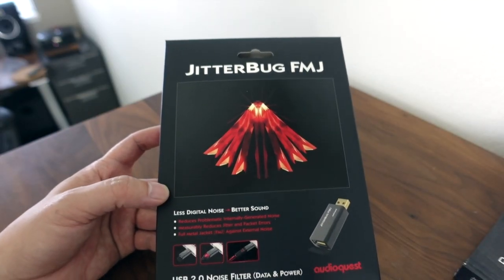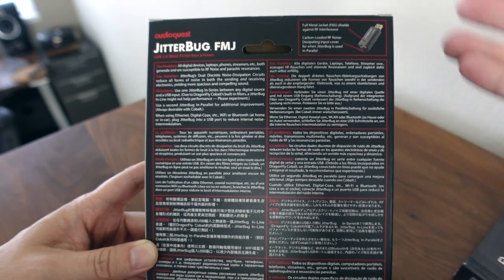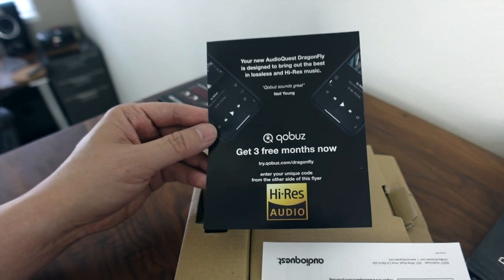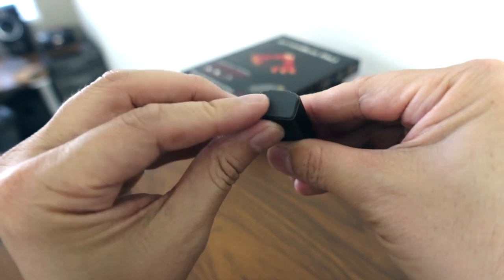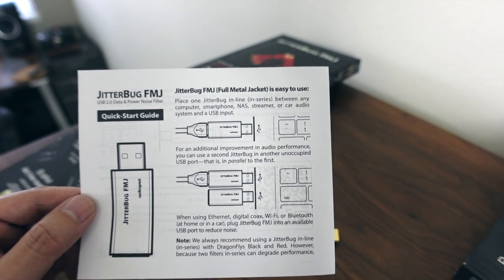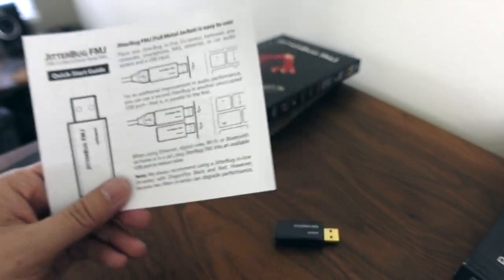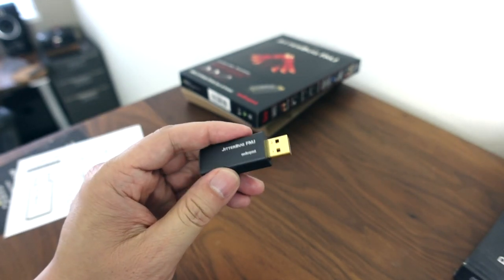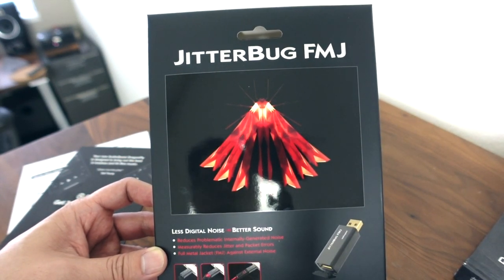First Look & Unboxing New Audioquest Jitterbug FMJ Version + 3 Months Of Qobuz Free Giveaway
First Look & Unboxing New Audioquest Jitterbug FMJ Version + 3 Months Of Qobuz Giveaway
Pricing / availability

NOT AN AMAZON PRIME MEMBER?

Sony ZV-1 Camera
Ulanzi Wide Adapter for vlogging
Nebula tabletop tripod (great for vlogging!)